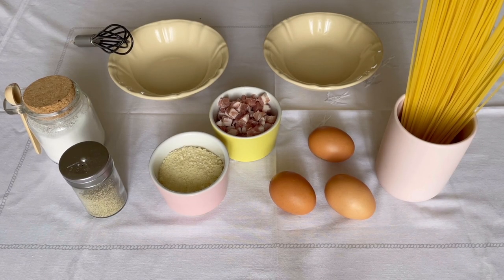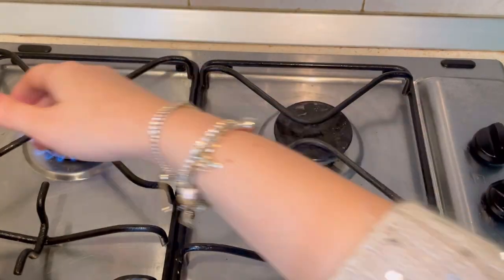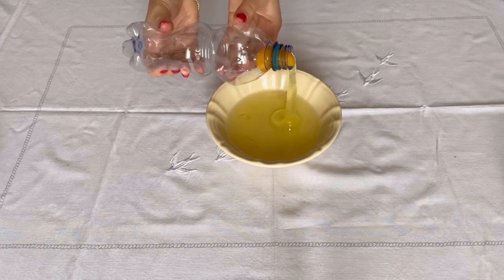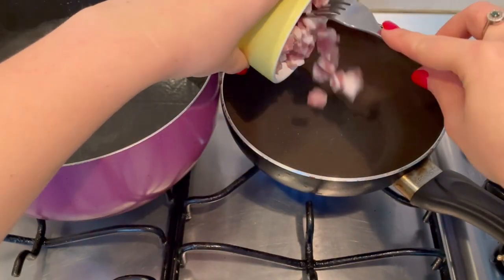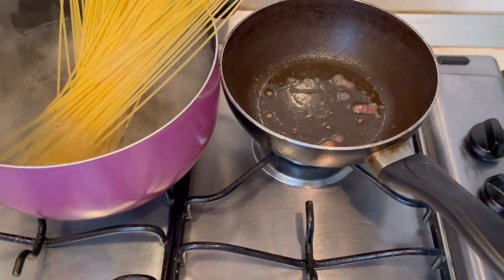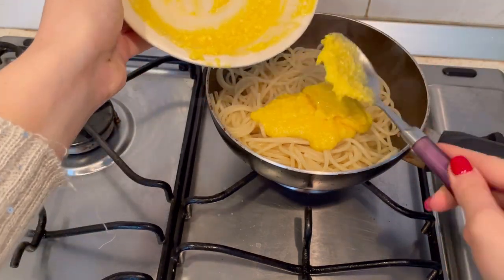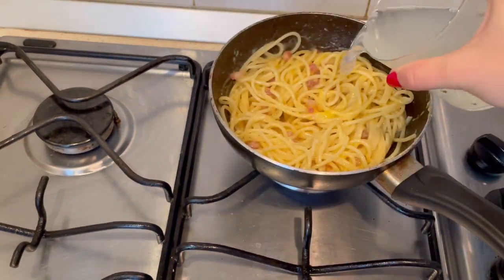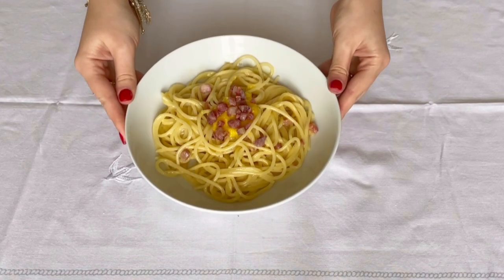How to make delicious Spaghetti Carbonara - Recipe and sauce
How to make delicious Spaghetti Carbonara? step by step Carbonara recipe and sauce.